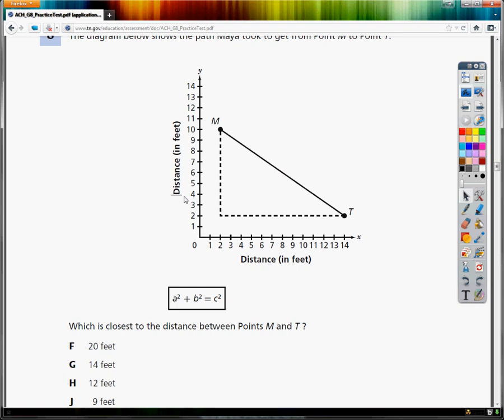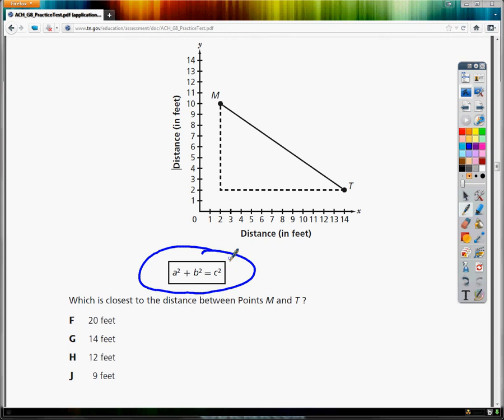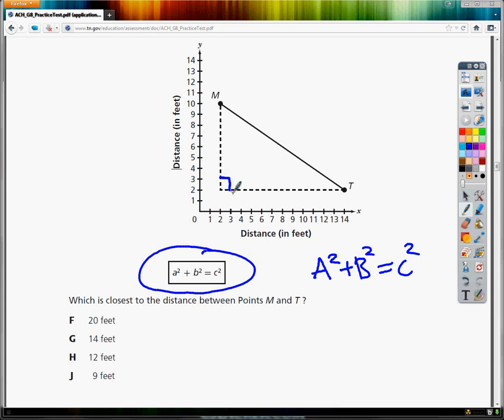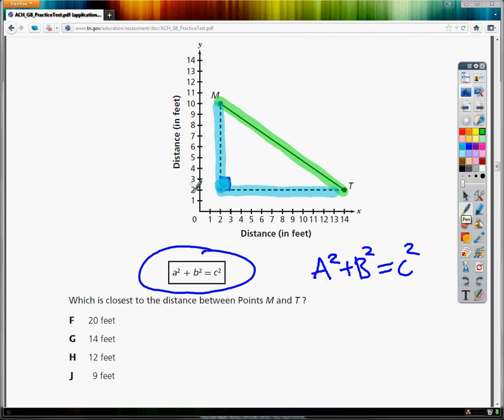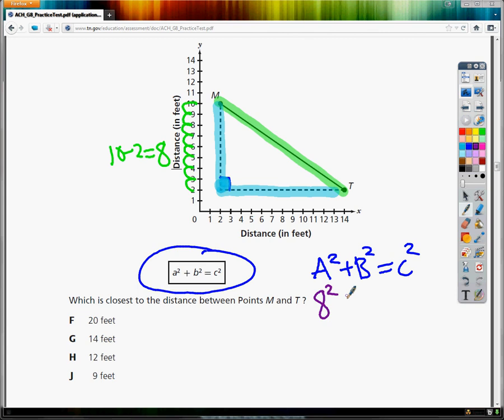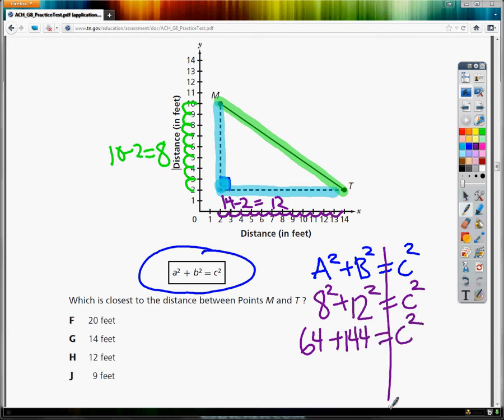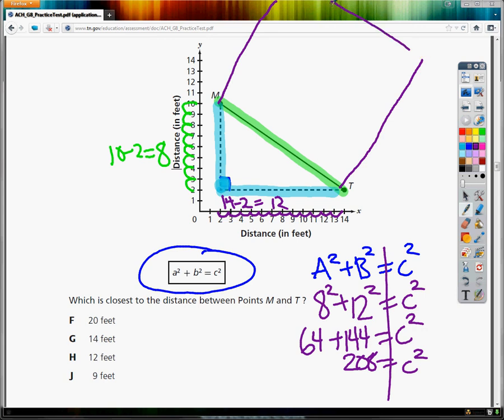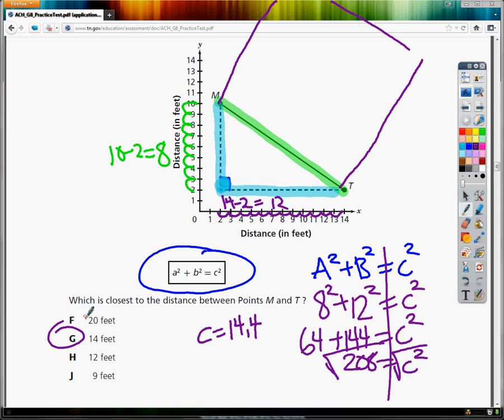Question 8 - 8th Grade TCAP Practice Test